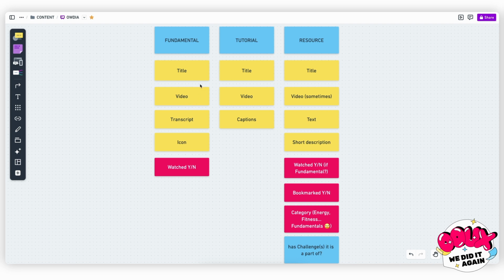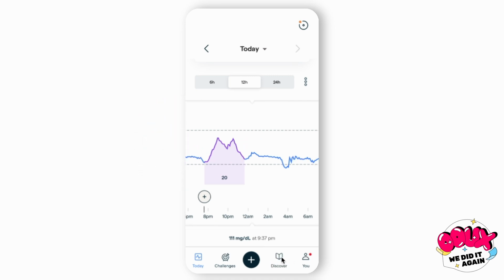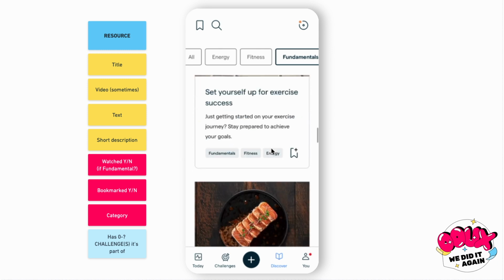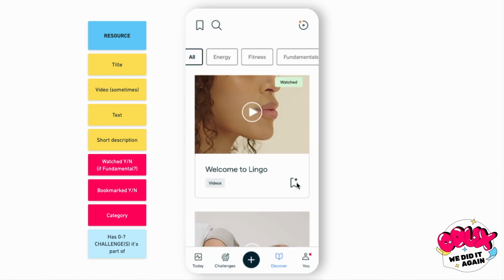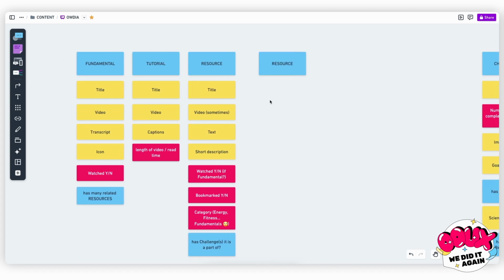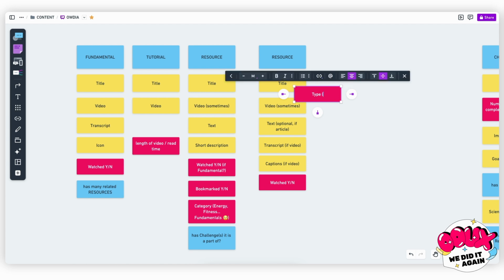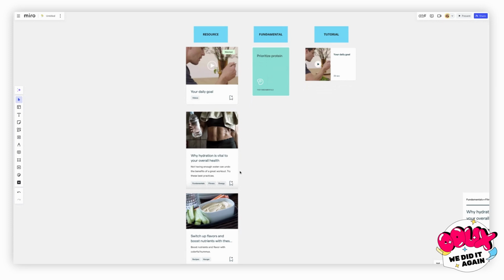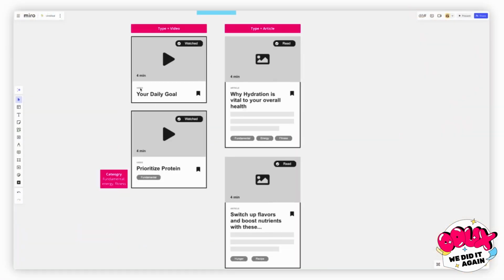Learn How to Stop Over-Designing to Create a More Intuitive User Experience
In this episode, Allie and Sophia show you why giving the same type of content three different designs is a UX anti-pattern that confuses users 😫 They'll show you how to use object mapping to transform multiple content types (objects that all do the same thing!) into one elegant object solution 💪. If you're a UX designer who wants to create more cohesive experiences by simplifying your objects, this episode is for you!

A deep dive into how to detect and prevent these unsavory flavors of unintuitiveness!

⭐️ Go all in and enroll in the OOUX Masterclass:
A 22-hour online course that will help you have more confidence in the face of complexity, design more elegant and resilient digital systems,  reduce rework while also having more fun, and overall level-up as an advanced, high-value UXer.